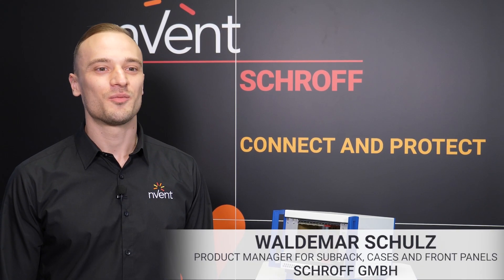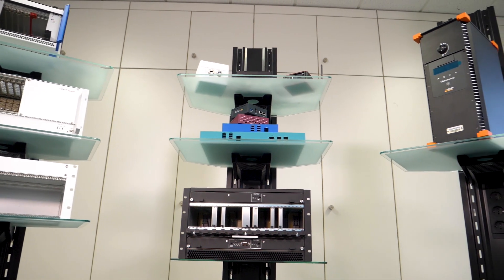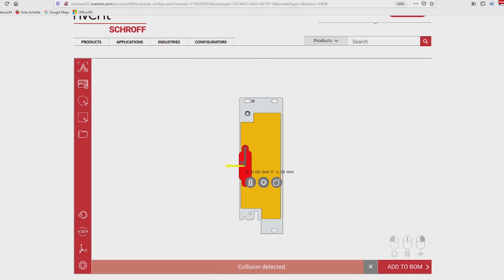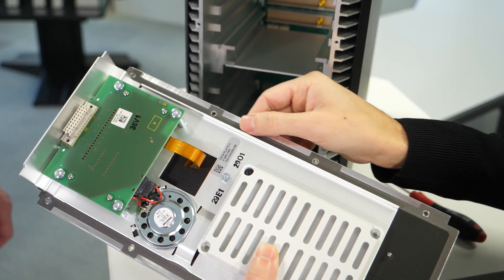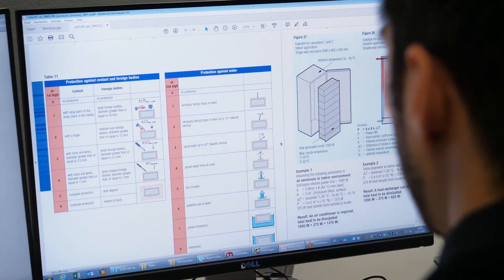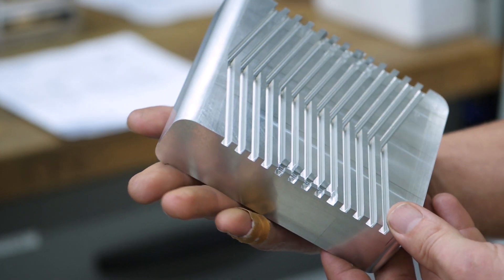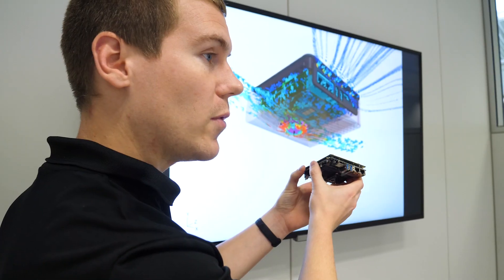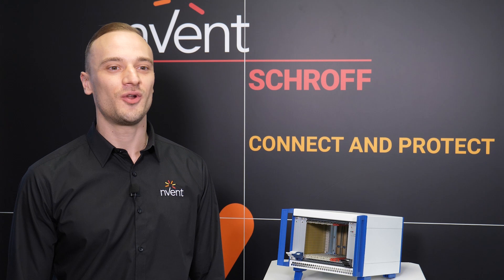nVent SCHROFF Mechanical Design Capabilities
Behind the scenes: nVent SCHROFF demonstrates which steps are taken to ensure that the mechanical design of a chassis meets:
- environmental challenges,
- EMC shielding,
- shock and vibration loads and
- external cooling restrictions.